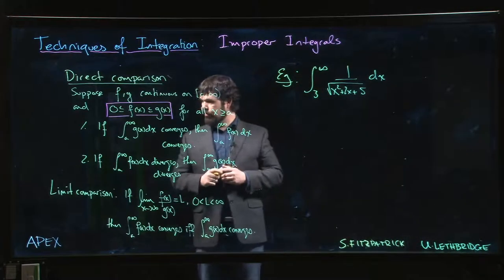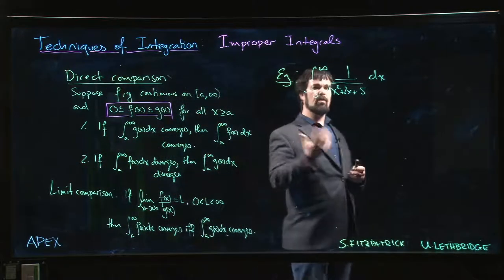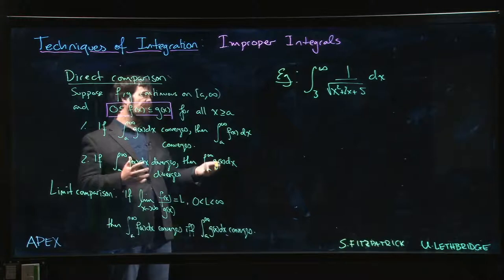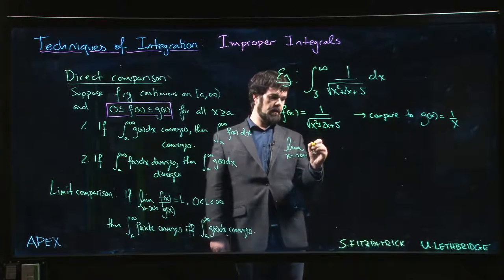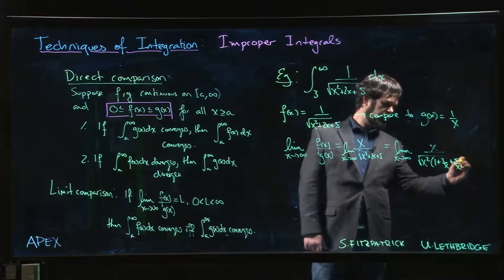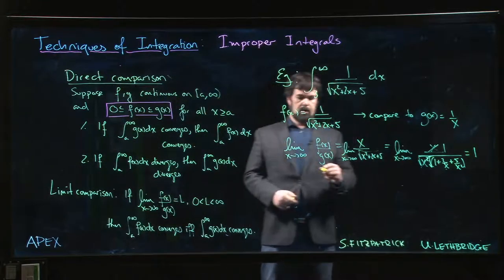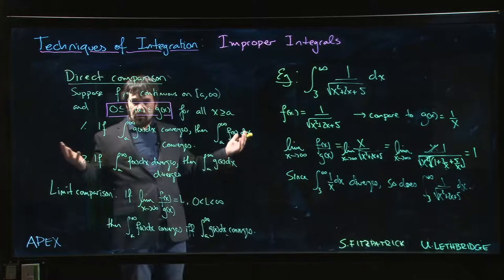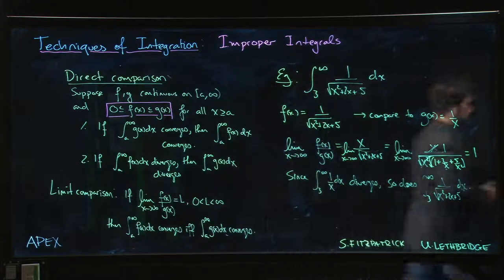Techniques of Integration - Improper Integrals: 07. Limit Comparison